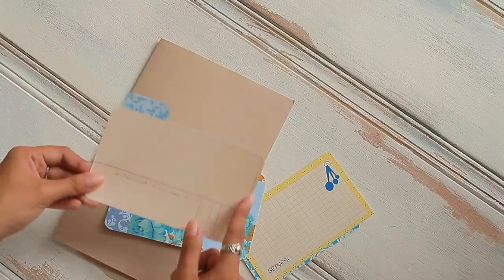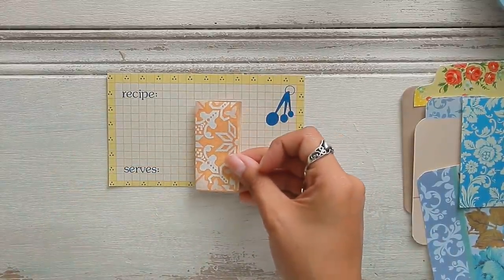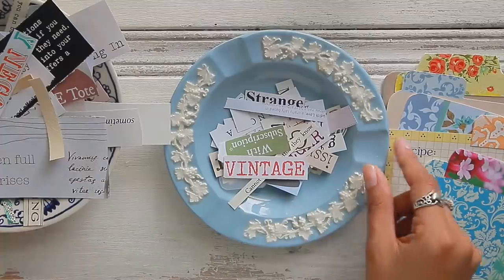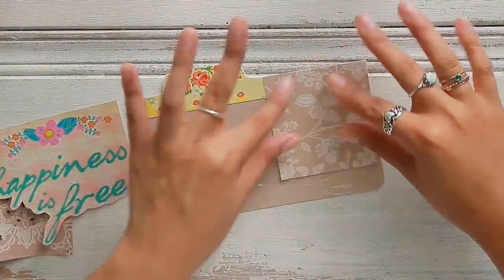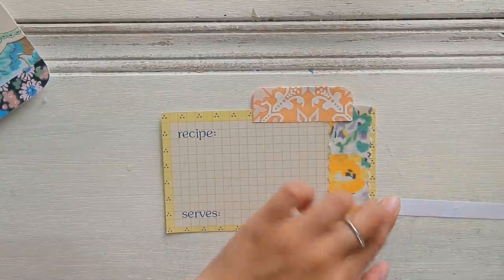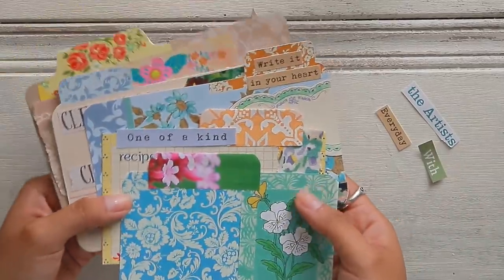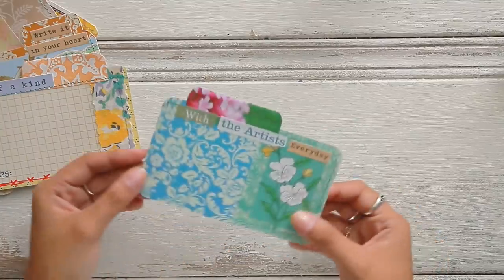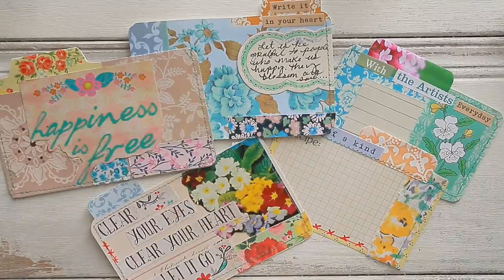Junk Journal INDEX CARD IDEAS Using Magazines & Paper Scraps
Do you have Index Cards that you would love to use in your junk journals! Do you have magazines and paper scraps lying around that you want to get rid of or use in journals? Create easy index cards using scraps, pieces of paper, and magazines and transform them into beautiful journaling cards for your junk journal! I hope you love this idea and that it inspires you!
Sending all my love,
-Nazy

Index Card Digital Kit Used

My ETSY SHOP